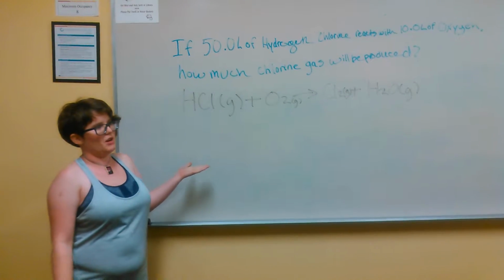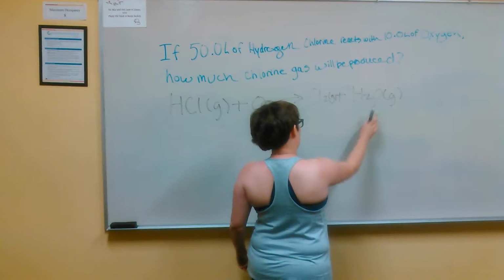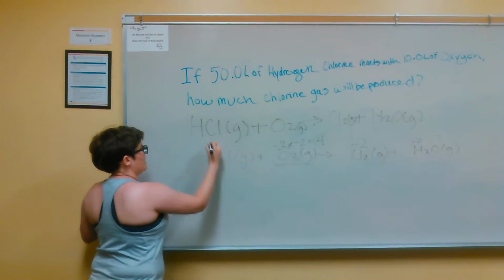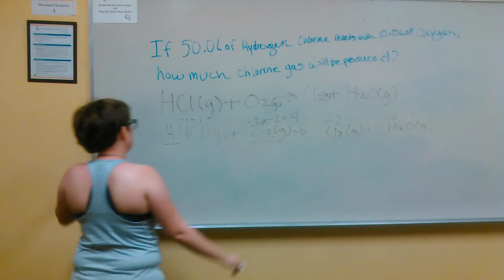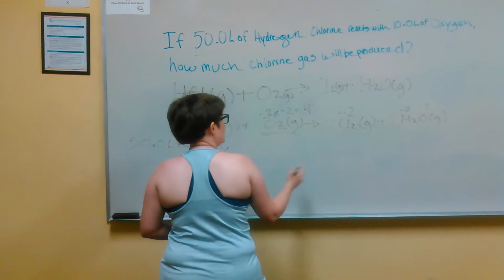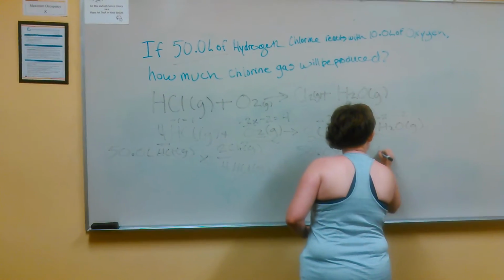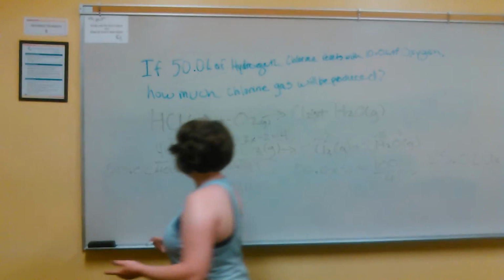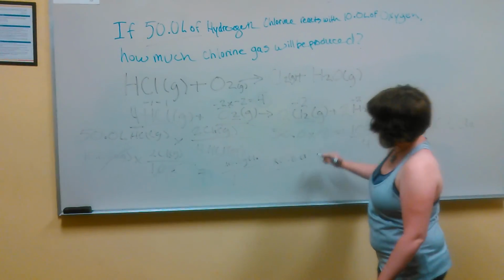Rebecca Levy Limiting Reagent Video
Rebecca Levy's Limiting Reagent video #73